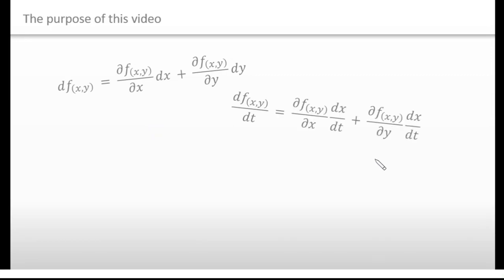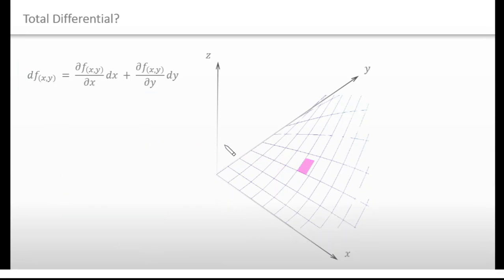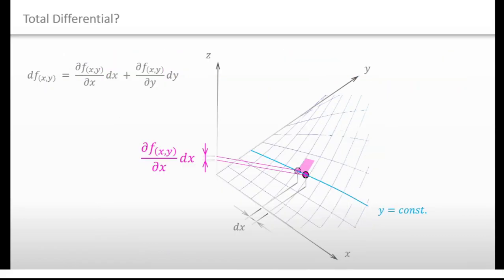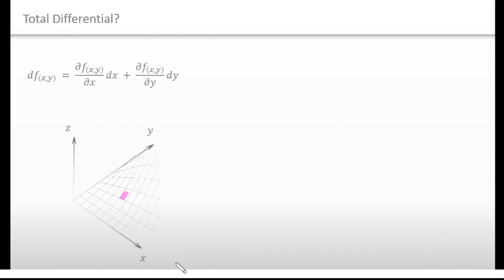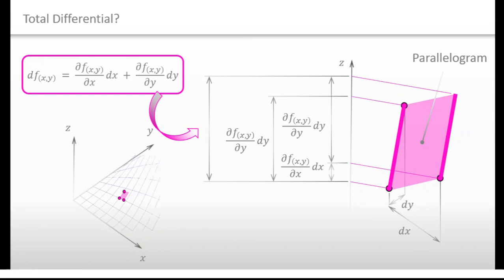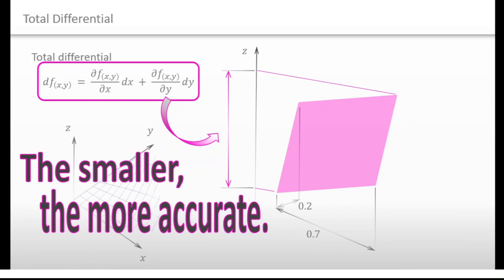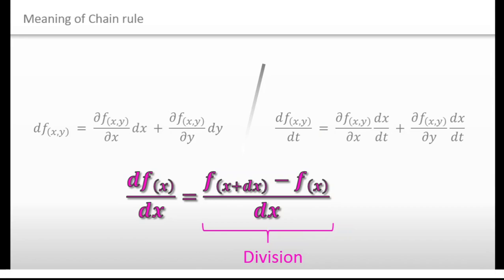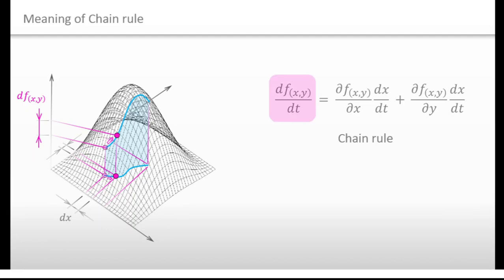Big picture of Total Differential and Chain Rule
You might have heard that total differential means
how much you go up on a mountain.
Would you like to know the reason?

You might have differentiated by using the chain rule
at an exam in the university.
Why can we differentiate like that?
Do you have a clear image on chain rule?

If you have these questions, this video will help you.